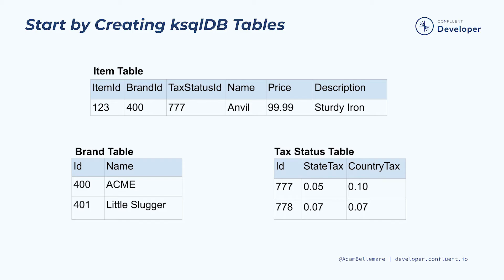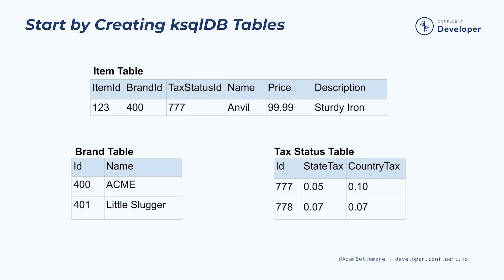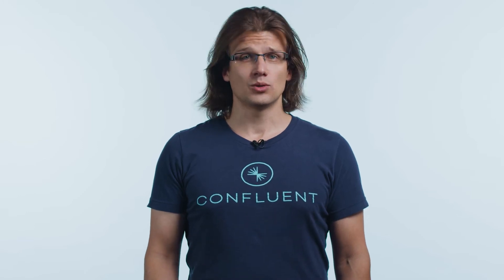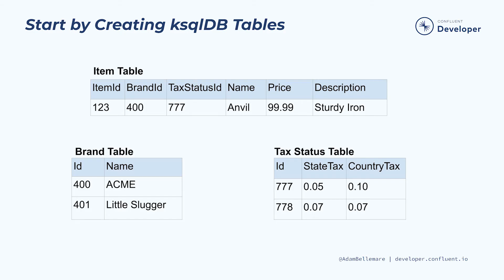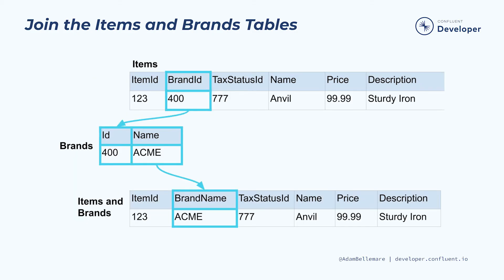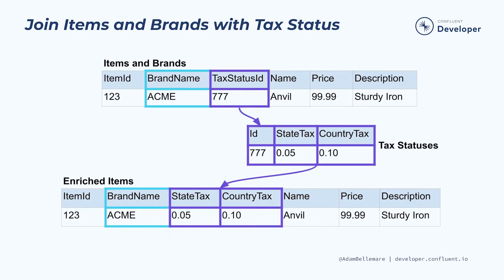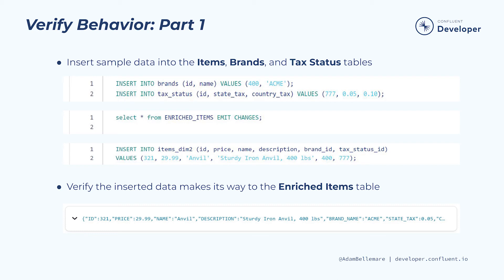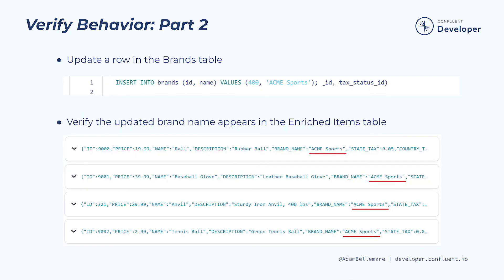Normalization vs. Denormalization (Hands On) | Events and Event Streaming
| In this hands-on exercise, you will use ksqlDB to denormalize several event streams that mirror the upstream relational model of an event-source by resolving the foreign-key joins. You will start by creating the three ksqlDB tables and populating them with events. You will then denormalize the tables, creating a new table that contains the resulting enriched events. You will then insert data into the original three tables and verify the inserted data makes its way to the enriched events table.

Complete list of video tutorials in our Designing Events and Event Streams course:

1) What are Events and Event Streams? Intro to Event Design
2) Fact vs Delta Event Types
3) Hands-On Exercise: Fact vs Delta Event Types
4) Normalization vs Denormalization
5) Hands-On Exercise: Normalization vs Denormalization
6) Single vs Multiple Event Streams
7) Single vs Multiple Event Streams
8) Terminating vs Non-Terminating Entities
9) Event Design and Event Streams Best Practices

► Crossing the Streams: The New Streaming Foreign-Key Join Feature in Kafka Streams